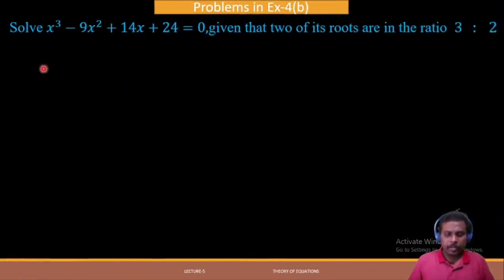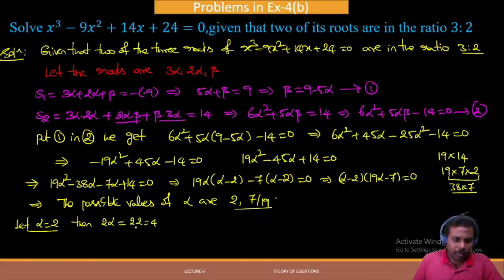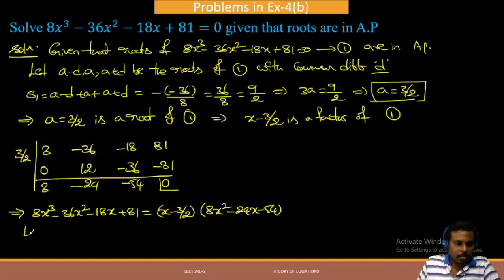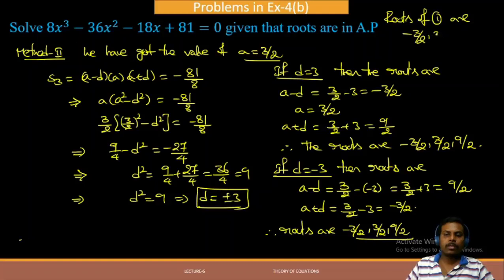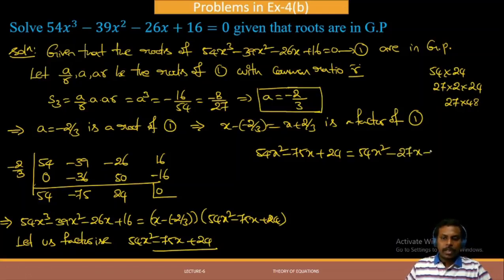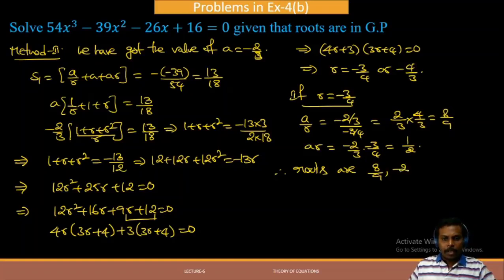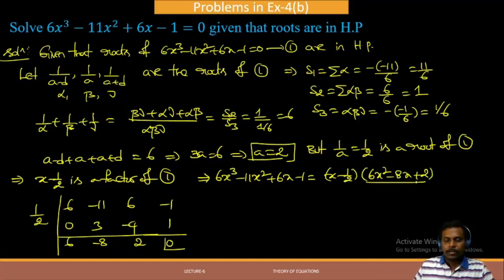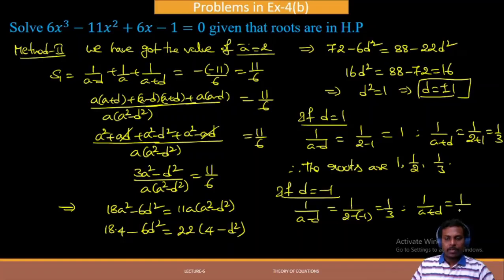Theory of Equations Lecture-6 || Solving Cubic Polynomial Equations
Solving polynomial equations given information on Roots
Exercise-4[B] Problems from TSBIE Maths II-A Text Book